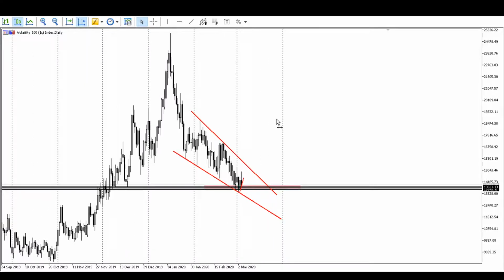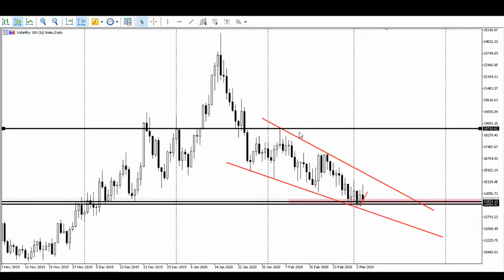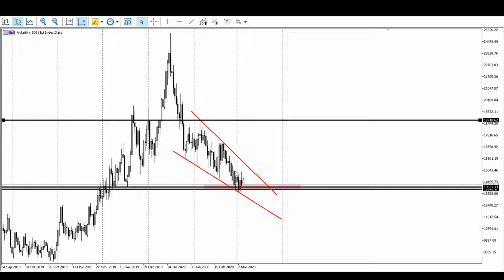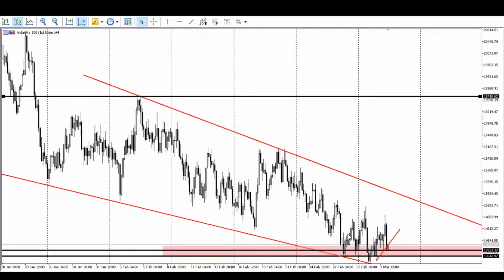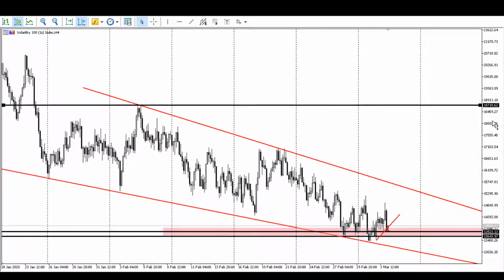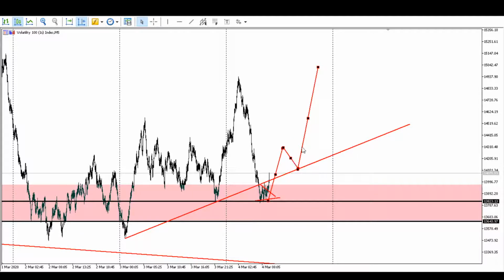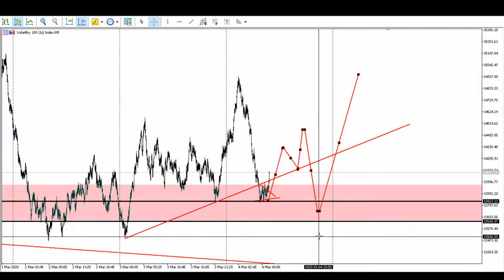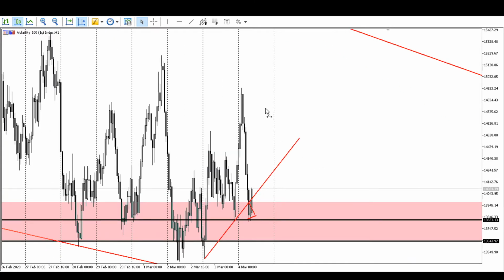VOLATALITY 100 1s TECHNICAL ANALYSIS